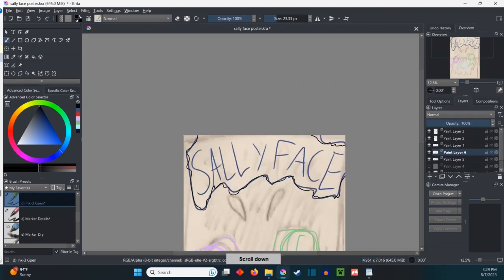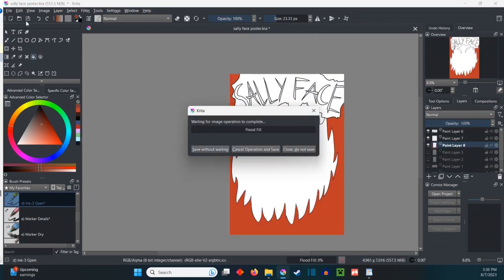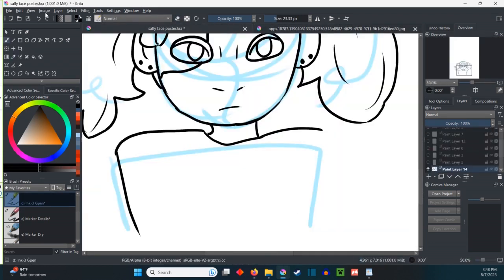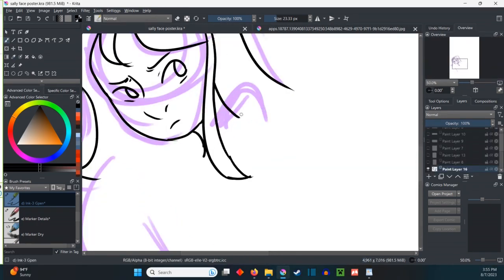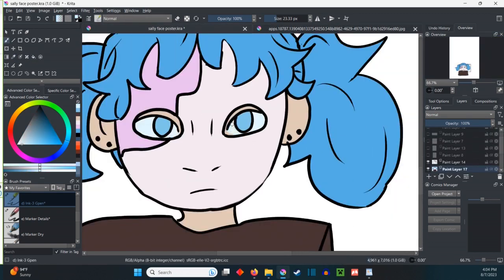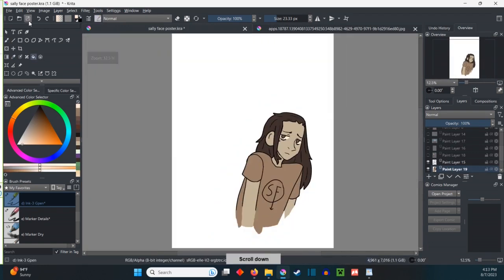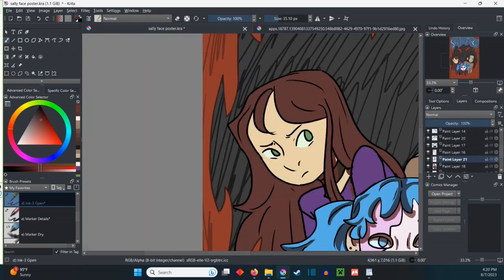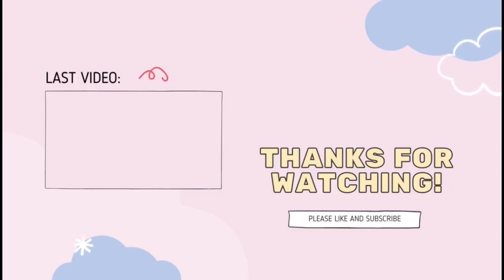Video Game Posters! 10- Sally Face!